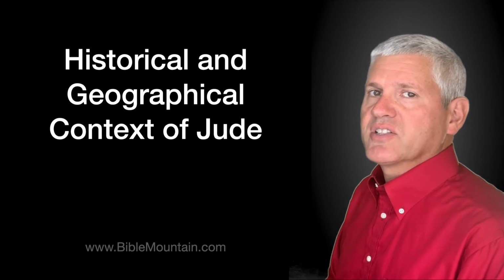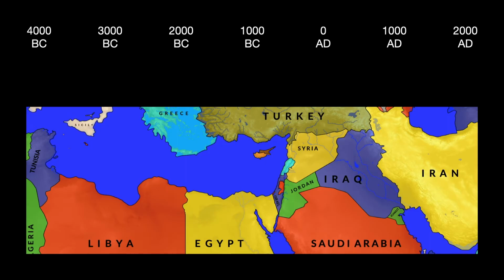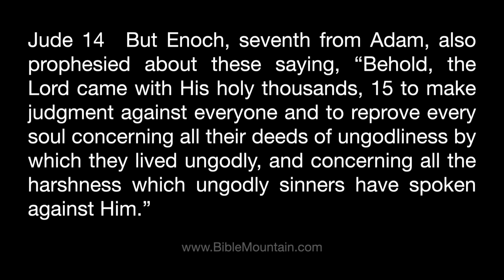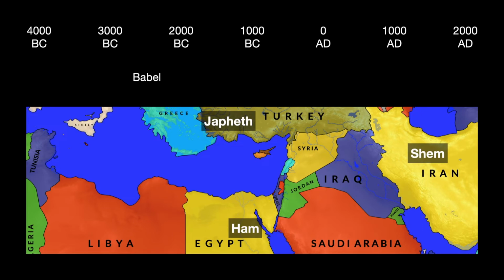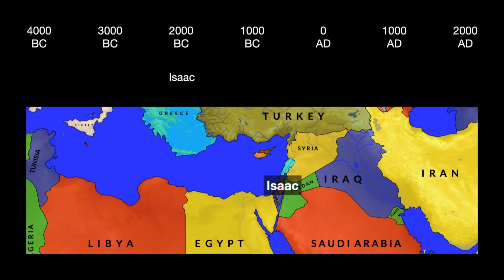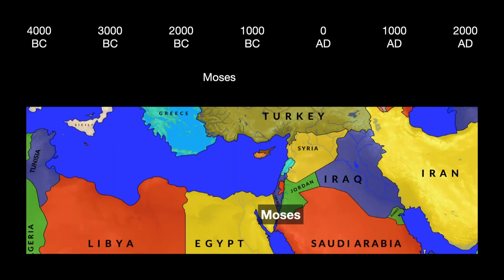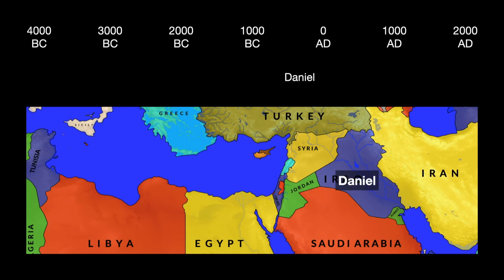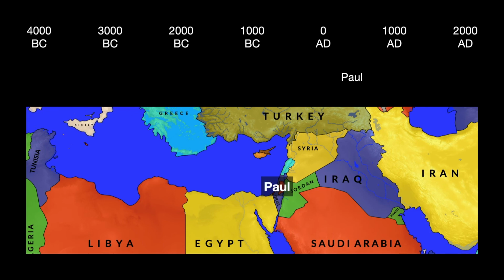Historical and Geographical Context of Jude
This is the second lesson in a series of lessons on the book of Jude. In this lesson I explain the geographical and historical context of the book of Jude.